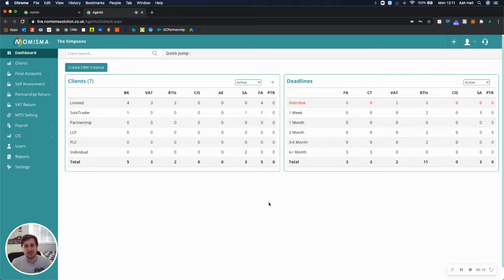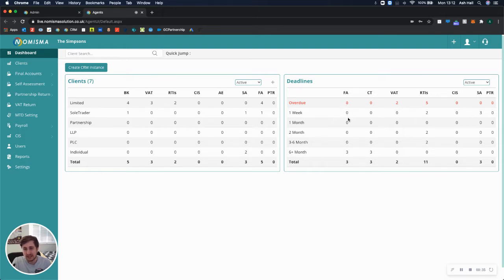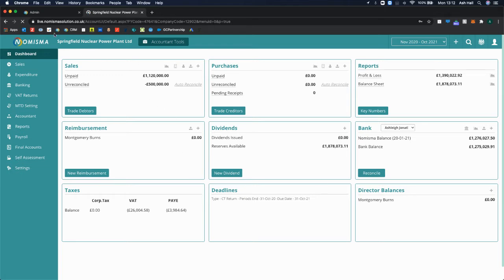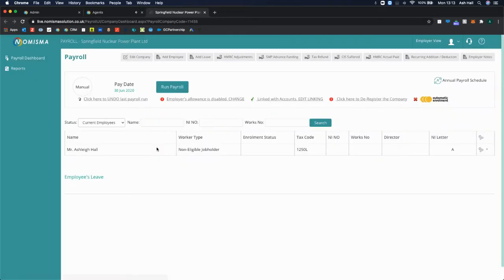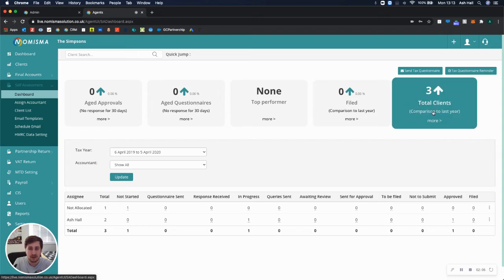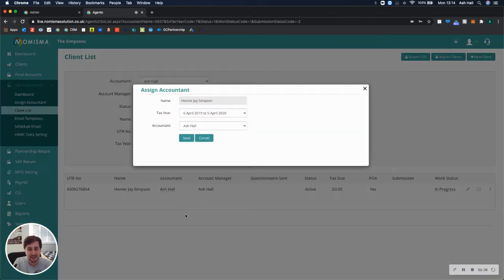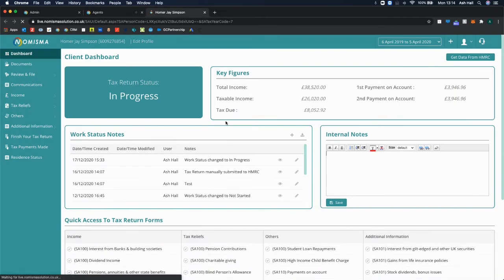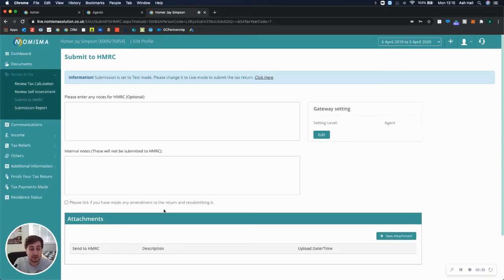Tasks, workflows and deadline management for accountants & bookkeepers